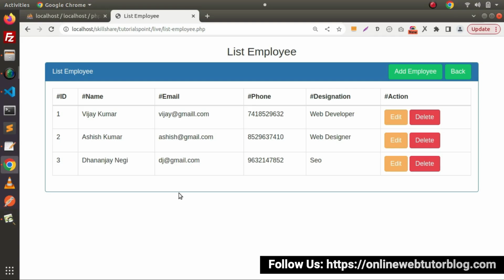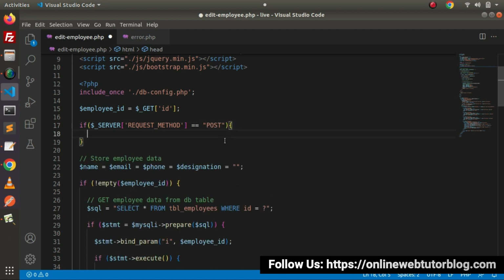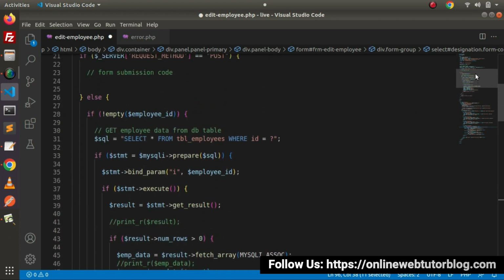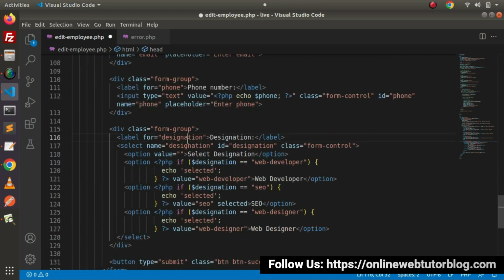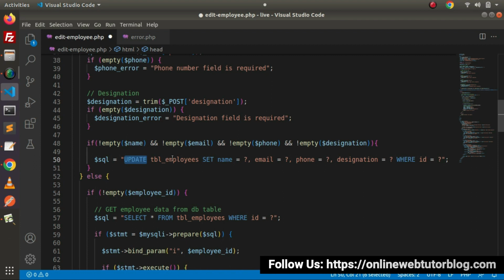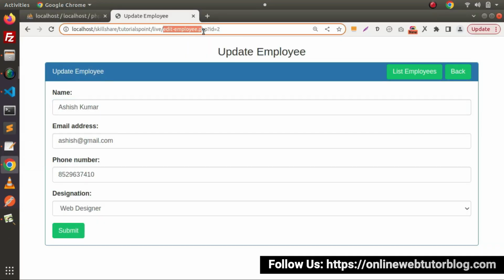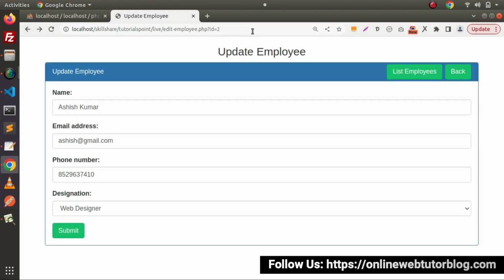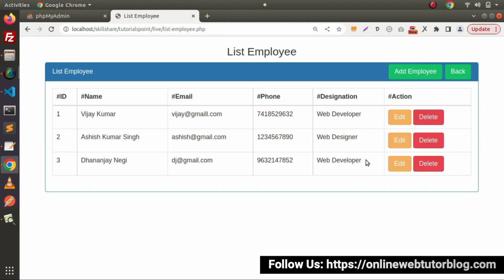🔥(#16) PHP & MySQLi CRUD Application Tutorials 🔥 | Handle Function: Edit Employee (Cont..)